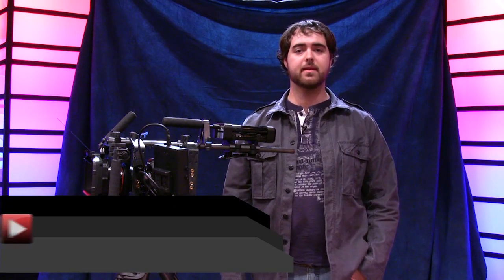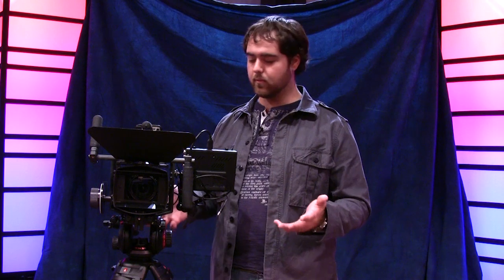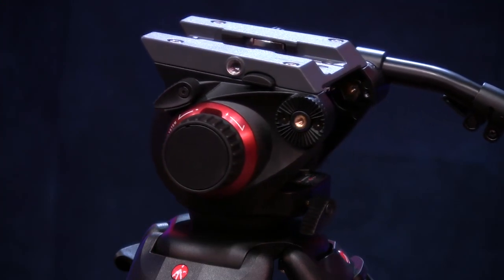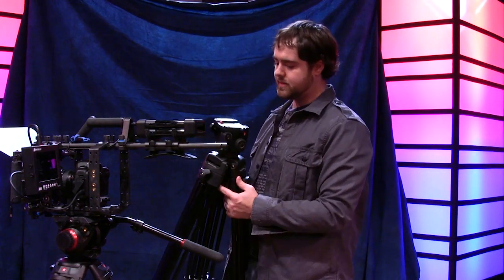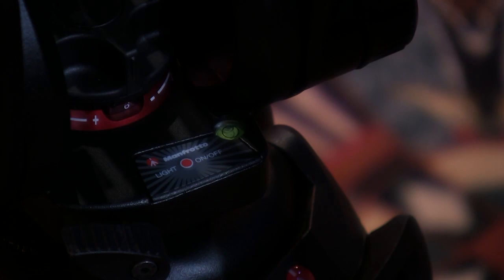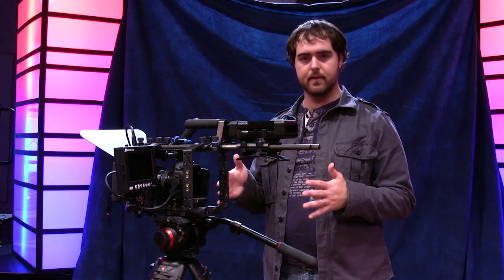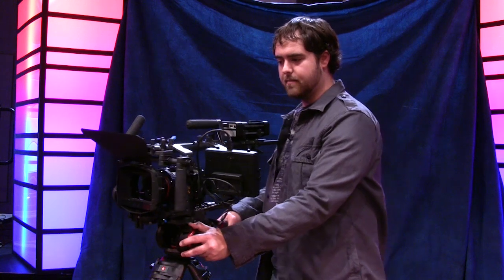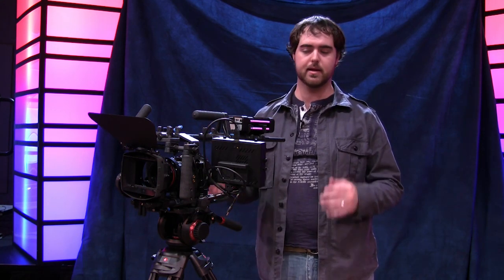DVTV - Manfrotto 504HD Fluid Head Tripod Review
In today's episode of NextWaveTV, we review the new Manfrotto 504HD fluid head and 546B tripod sticks from Manfrotto.